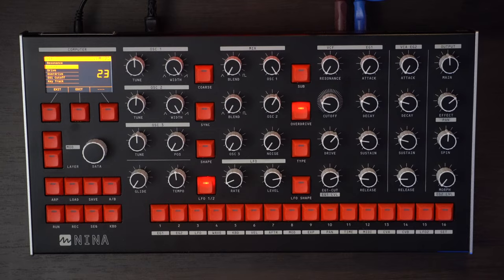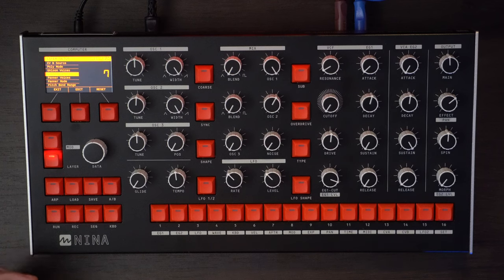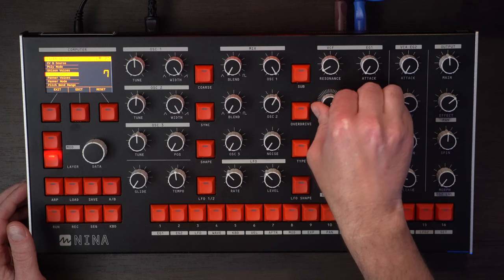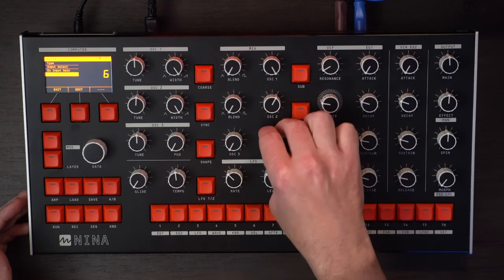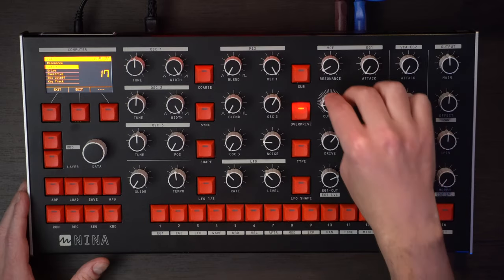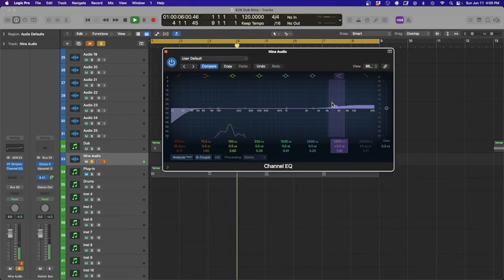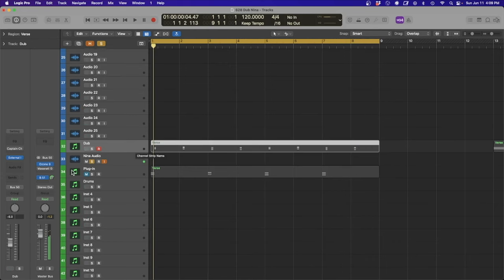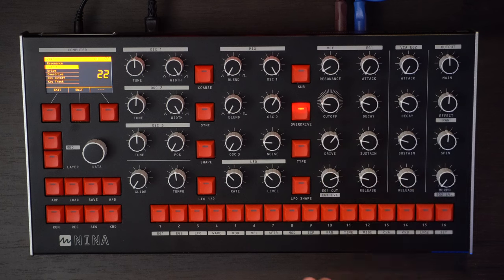How To Make Trentemoller Dub Techno Stabs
In this video, we make some dub techno stabs inspired by @trentemollerOfficial - Evil Dub using the @melbourneinstruments  Nina.

00:00 Intro
00:25 Demo
00:42 Designing The Patch
06:06 Plug-ins Used
130:00 Outro